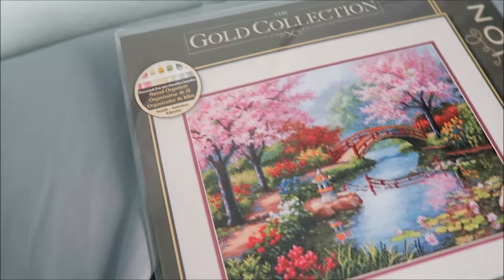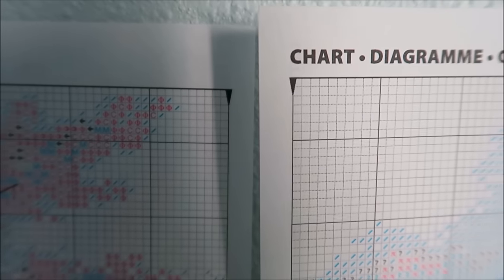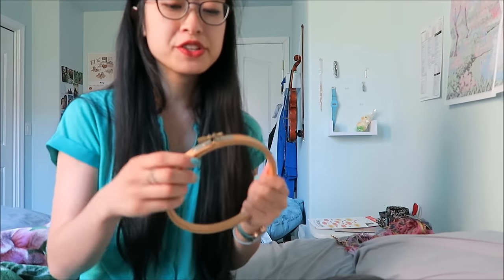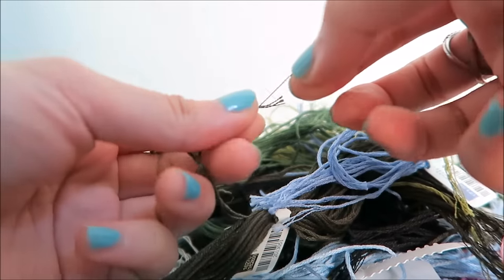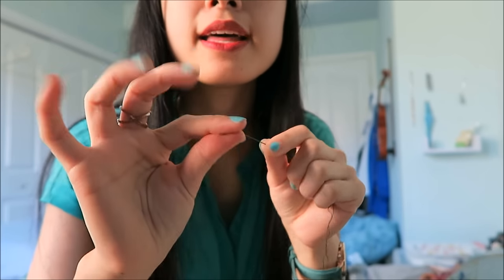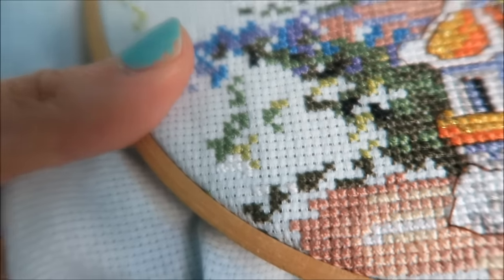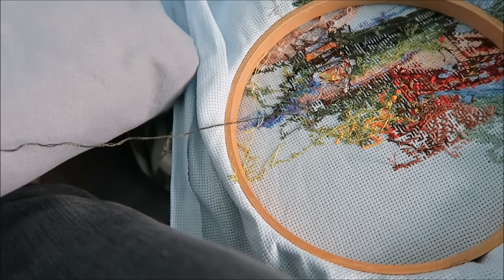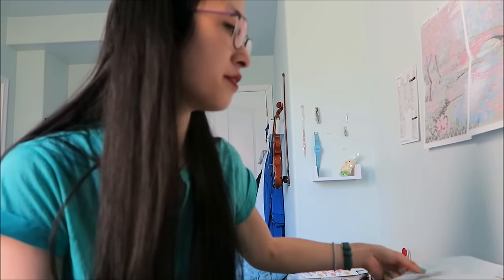How to cross stitch with a kit (how to get started)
Learn some basics of cross stitching and see my progress on my current cross stitching project!

Currently working on "Japanese Garden" by Dimensions, Gold Collection cross stitching kit that I bought on Amazon.

Dimensions Gold Collection Counted Cross Stitch Kit, Japanese Flower Garden, 16 Count Light Blue Aida, 12'' x 16''